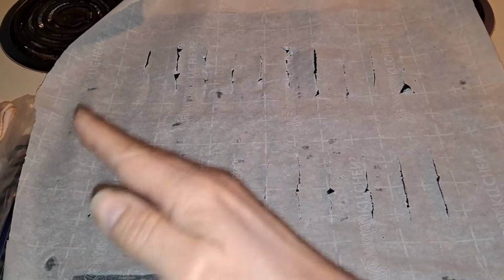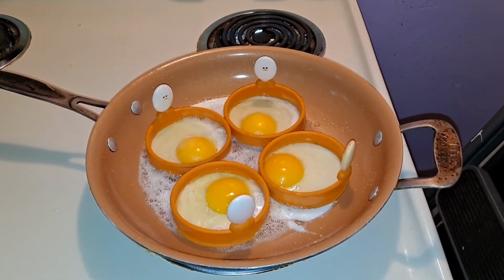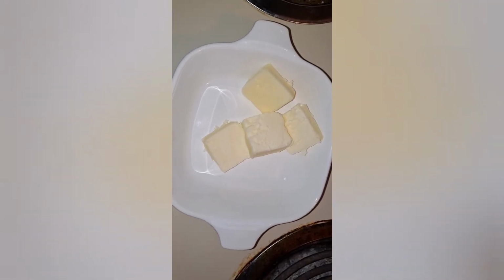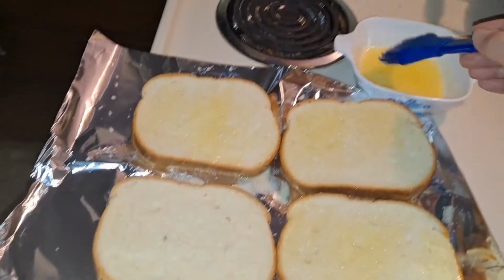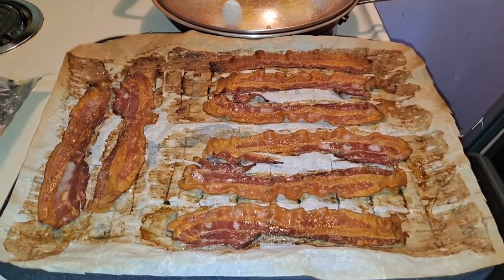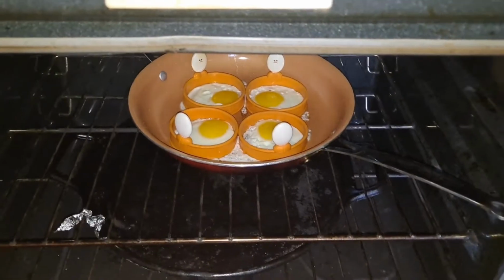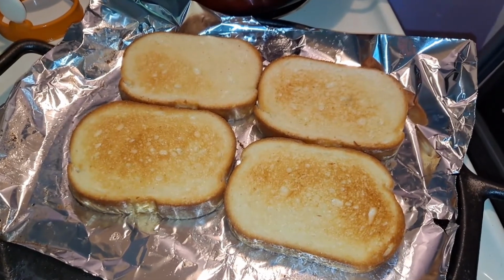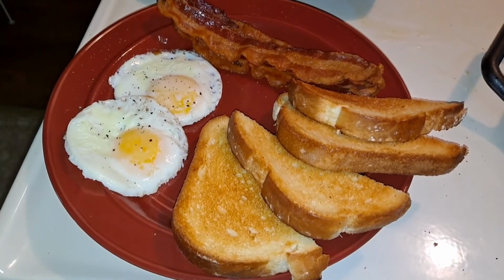how to cook bacon, eggs, and toast, quick breakfast ideas, quick and easy breakfast